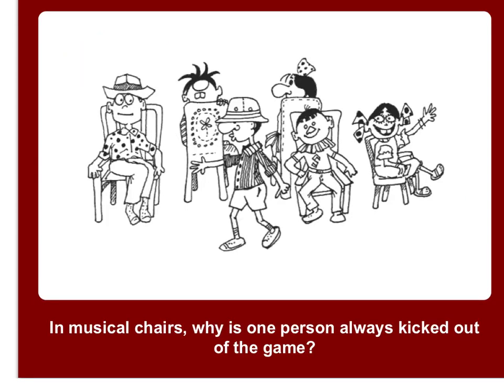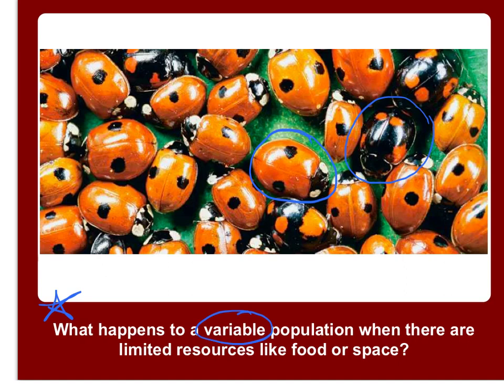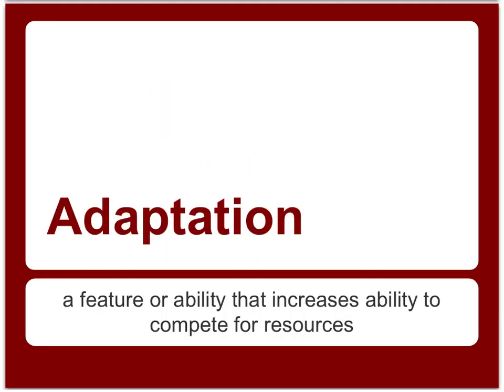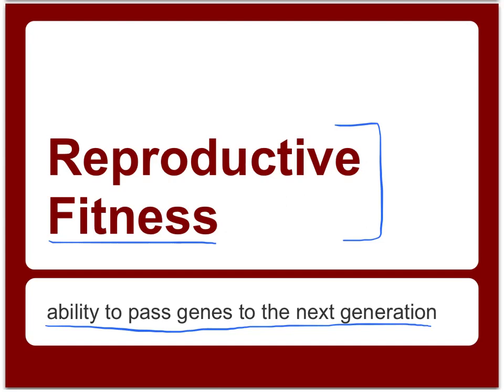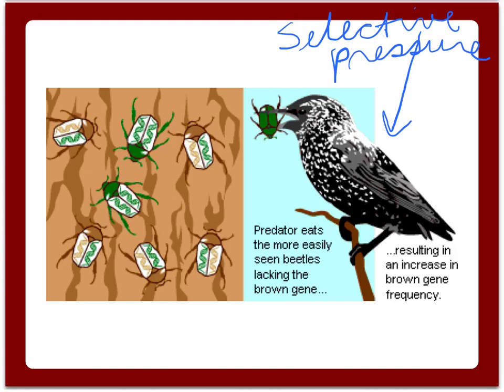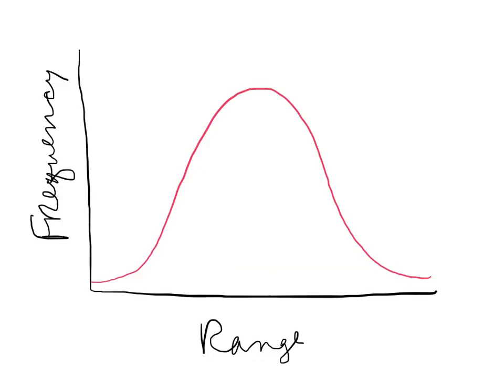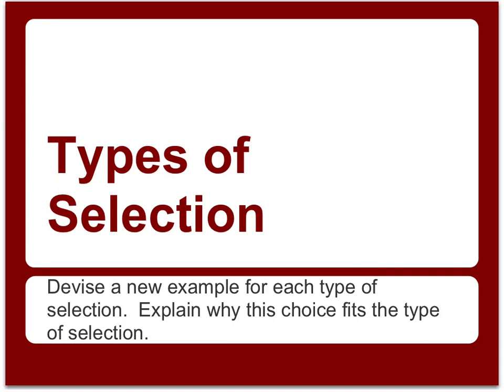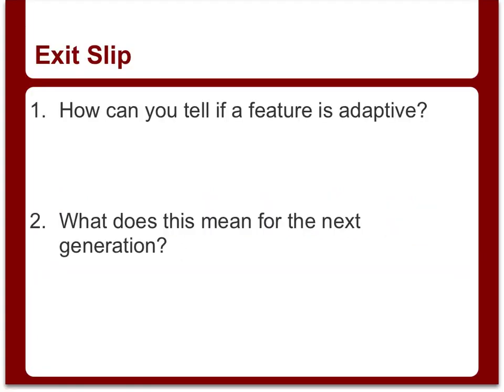Natural Selection Lecture